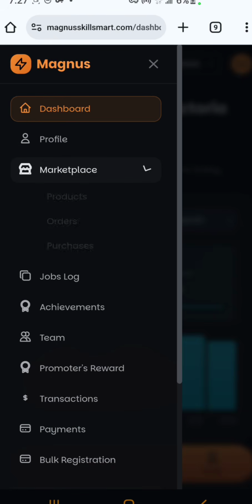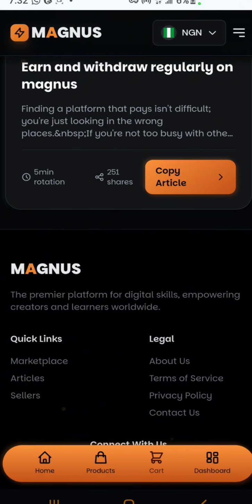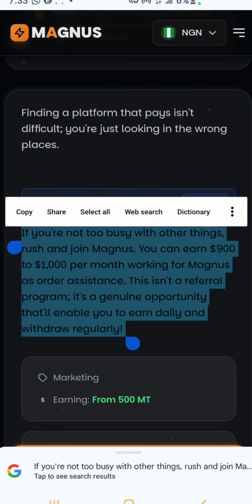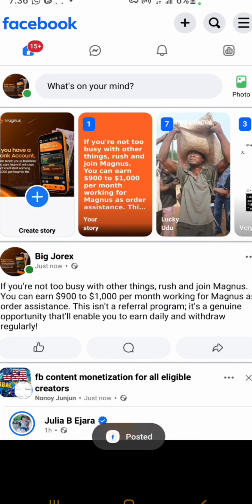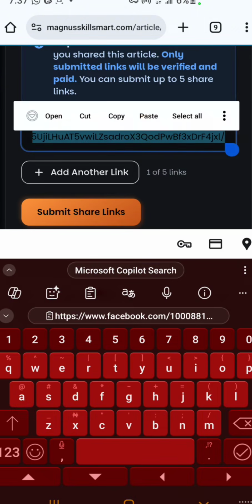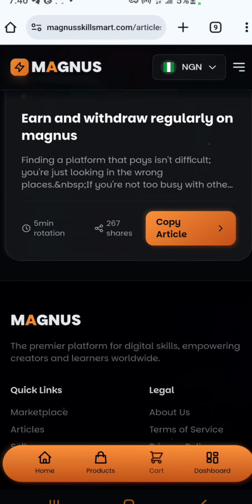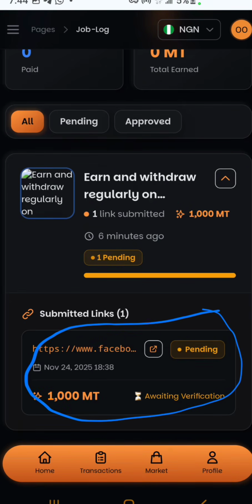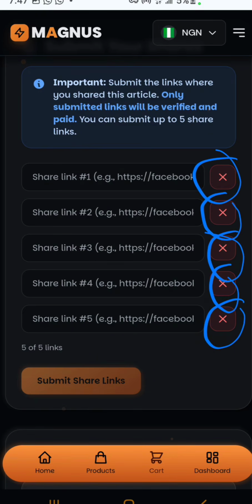Easiest Way to Earn on MAGNUS: Copy, Paste, and Get Paid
🚀 Want the easiest way to earn money on MAGNUS?
In this video, I show you step-by-step how to make money on Magnus using the simple Copy & Paste method. No experience needed. No special skills required. Just your phone, data, and the right strategy.

You’ll learn:

✔️ How MAGNUS works
✔️ The exact Copy & Paste method beginners use to earn daily
✔️ How to set up your Magnus account correctly
✔️ How to promote using free tools
✔️ How to get consistent payouts on Magnus SkillMart

Whether you're a student, stay-at-home parent, or someone looking for a legit online income, this Magnus Copy & Paste strategy is beginner-friendly and works FAST.

🔥 WATCH TILL THE END to avoid the mistakes most beginners make.